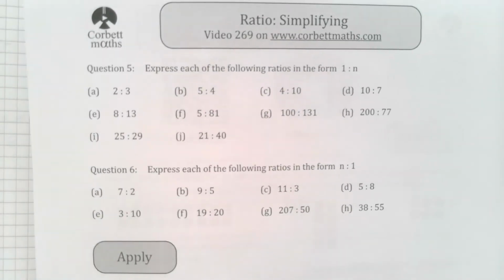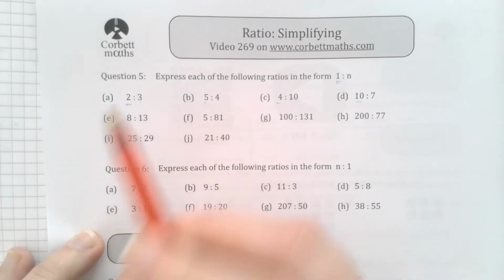3rd Form Expressing Ratios in 1:n form - April 2020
Hi everyone,

I've had a request for help with this little element of the work you've been set for the week. I hope you find this guidance helpful!

JDD